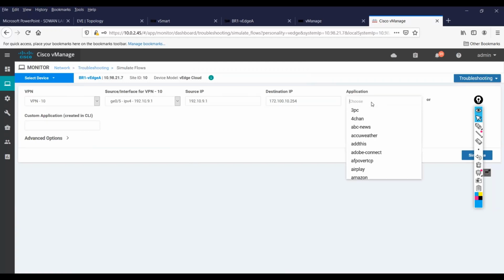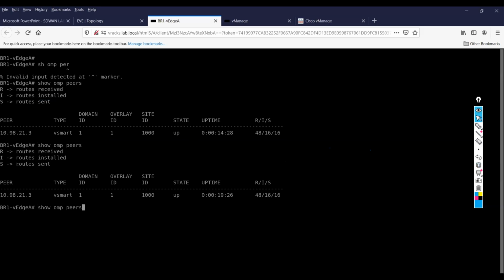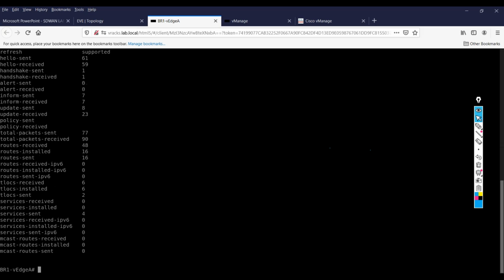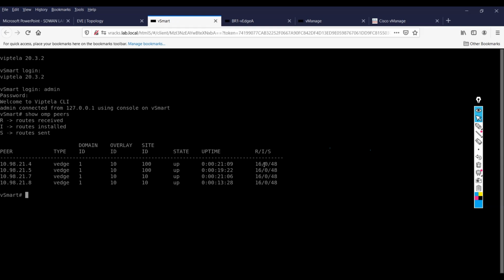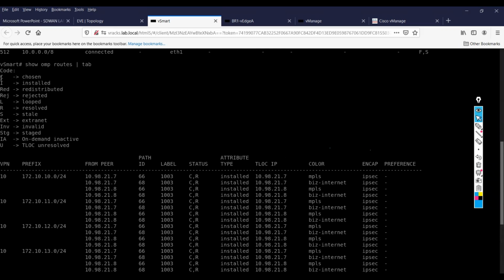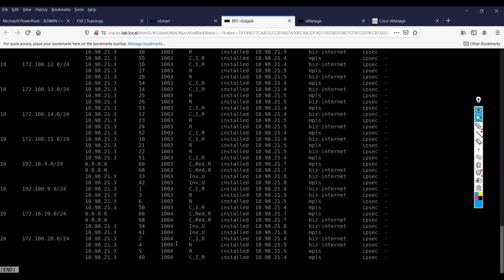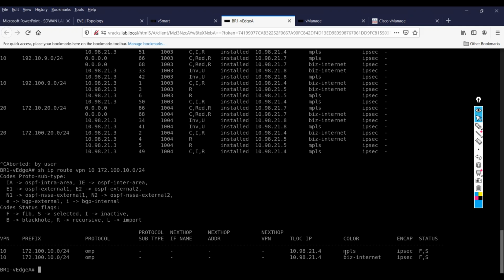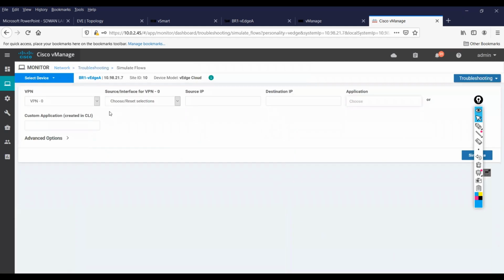Cisco SDWAN: Configure and Verify OMP in LAB || OMP in EVE-NG LAB || Troubleshoot Routing Issue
In this Video we will Configure, Verify and Troubleshoot OMP.
To understand fundamentals of OMP please check out previous video.

What is OMP in Cisco SD-WAN?
How does OMP work in Cisco SD-WAN?
OMP vs. BGP in Cisco SD-WAN
OMP vs. BGP in Cisco SD-WAN explained
What are the benefits of using OMP in Cisco SD-WAN?
How does OMP improve network performance in Cisco SD-WAN?
OMP vs. OSPF in Cisco SD-WAN: which is better?
What are the OMP timers in Cisco SD-WAN and how do they affect routing?
How does OMP handle failover and redundancy in Cisco SD-WAN?
What are the common OMP issues in Cisco SD-WAN and how to troubleshoot them?
How can OMP be used to optimize cloud access in Cisco SD-WAN?
Can OMP be used in conjunction with other routing protocols in Cisco SD-WAN?
How to configure OMP policies for different applications in Cisco SD-WAN?
What are the differences between OMP version 1 and version 2 in Cisco SD-WAN?
How to configure OMP route filtering in Cisco SD-WAN?
Cisco SD-WAN OMP vs. EIGRP: which is better?
OMP vs. static routing in Cisco SD-WAN: pros and cons
What are the OMP route selection criteria in Cisco SD-WAN?
How to troubleshoot OMP route flapping in Cisco SD-WAN?
What are the OMP route advertisement options in Cisco SD-WAN?
How to configure OMP route redistribution in Cisco SD-WAN?
OMP vs. RIP in Cisco SD-WAN: which is more suitable for small networks?